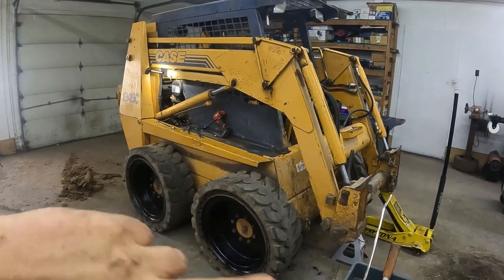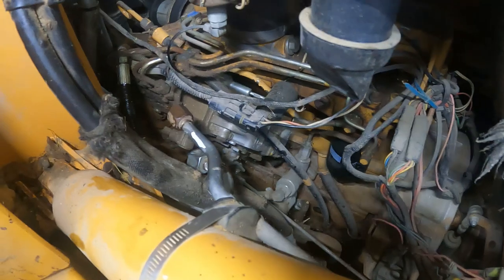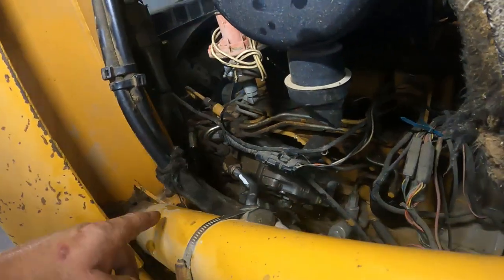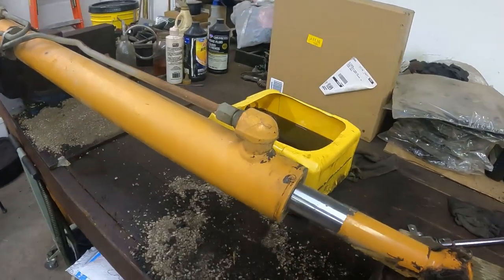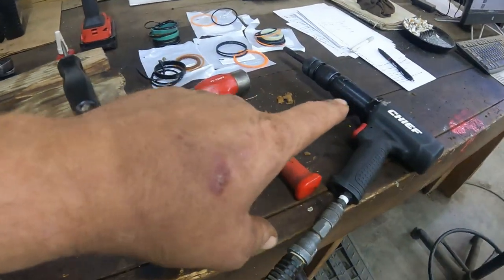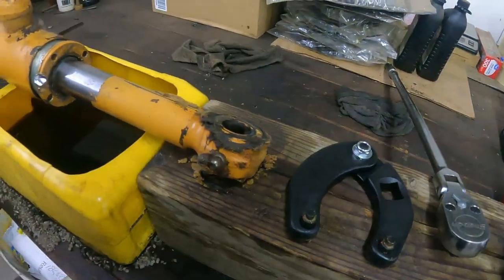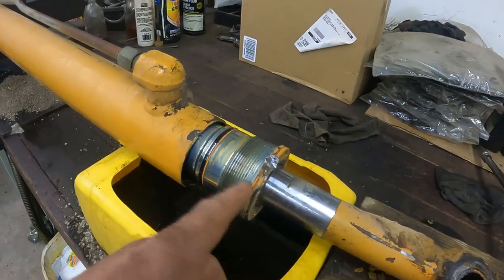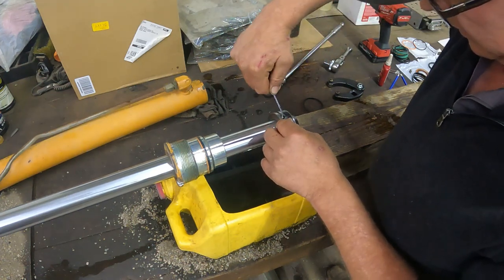Case 1845C Skid Steer Cylinder Rebuild / Repair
Comprehensive Cylinder Repair Guide for Case 1845C Skid Steer

Looking to repair the cylinder on your Case 1845C Skid Steer? Look no further! In this step-by-step tutorial, you'll learn everything you need to know about cylinder repair for your Case 1845C Skid Steer.

Whether you're a seasoned mechanic or a DIY enthusiast, this video covers all the essential information and detailed instructions to help you successfully repair the cylinder on your skid steer. Our expert technician will guide you through the entire process, ensuring that even beginners can follow along with ease.

Highlights of this Cylinder Repair Guide:
1. Introduction to the Case 1845C Skid Steer and its cylinder system.
2. Tools and equipment needed for the repair job.
3. Pro tips on safety measures and precautions before starting the repair.
4. Step-by-step disassembly guide, outlining the proper procedure to remove the cylinder.
5. Examination of common cylinder issues and signs of wear and tear.
6. Detailed inspection of cylinder components, including piston, rings, seals, and rod.
7. Guidance on replacing damaged or worn-out parts, with recommendations for reliable replacements.
8. Essential cleaning and lubrication techniques to ensure smooth operation.
9. Step-by-step reassembly instructions, including proper torque specifications.
10. Testing the repaired cylinder for functionality and checking for leaks or other issues.
11. Tips for ongoing maintenance to extend the lifespan of the cylinder.

Save time and money by learning how to repair the cylinder on your Case 1845C Skid Steer yourself! Watch this comprehensive tutorial to gain the knowledge and skills needed for a successful repair. Don't let a faulty cylinder slow you down - get your skid steer back in optimal working condition today!

Country Mile Garage is your go-to resource for all your machinery repair needs.